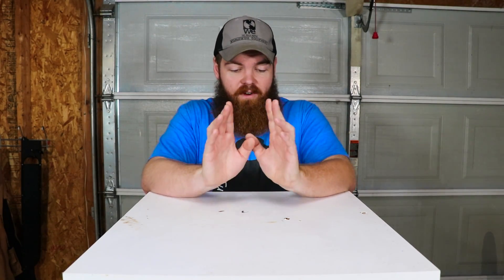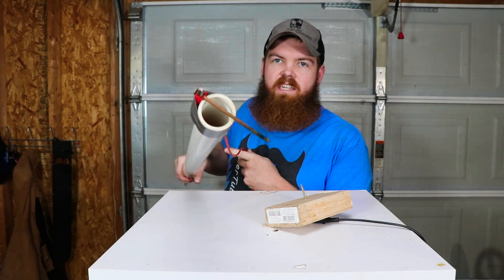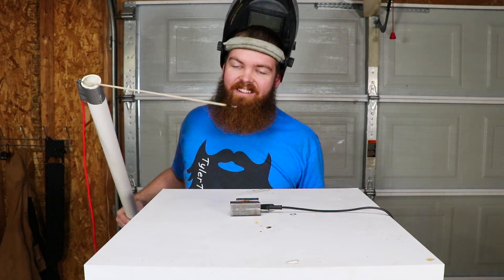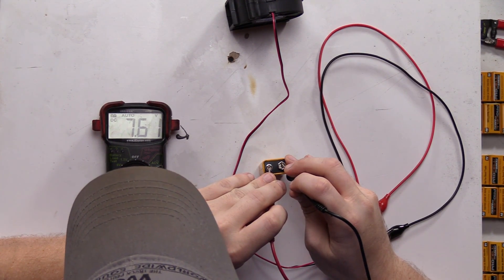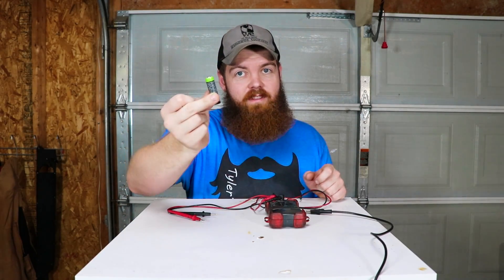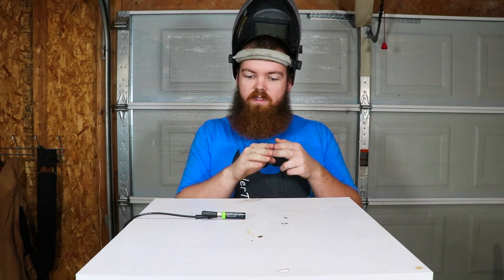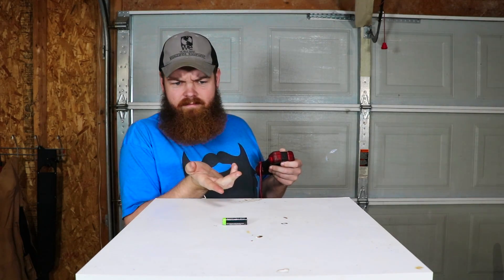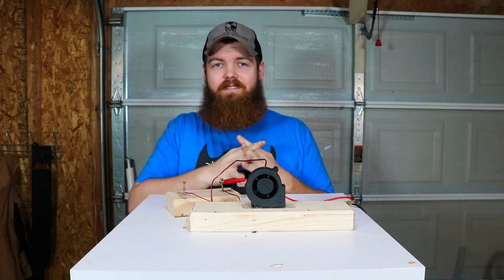Can You Weld With 300 - 9 Volt Batteries?